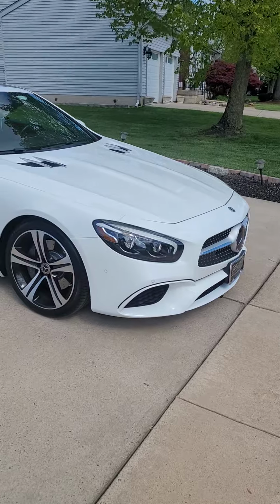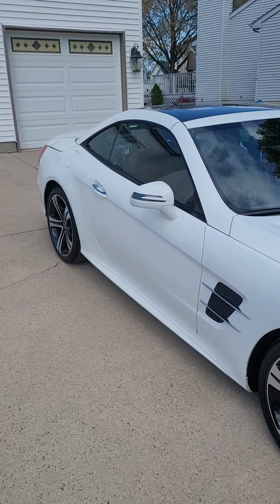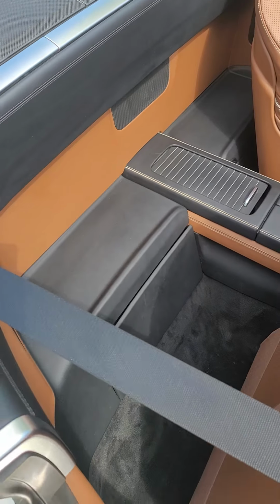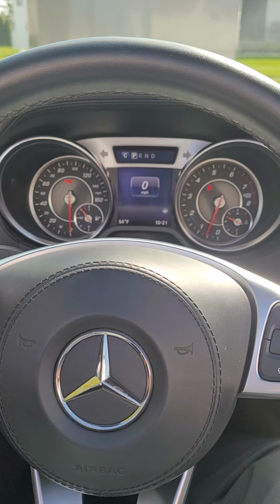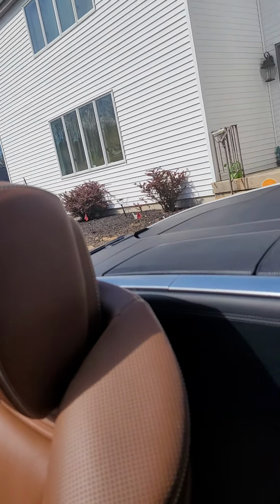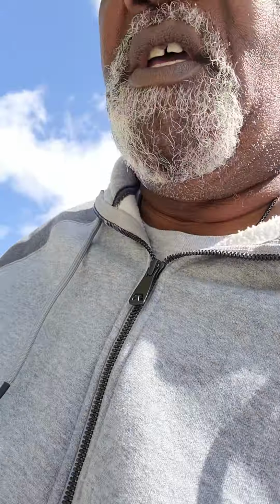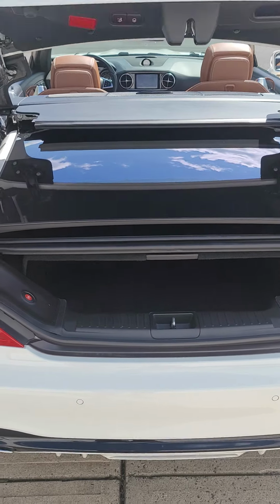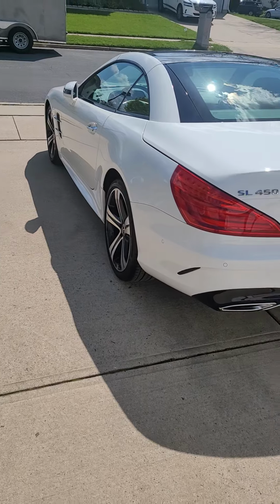Mercedes SL 450